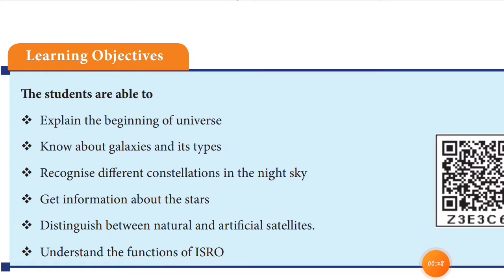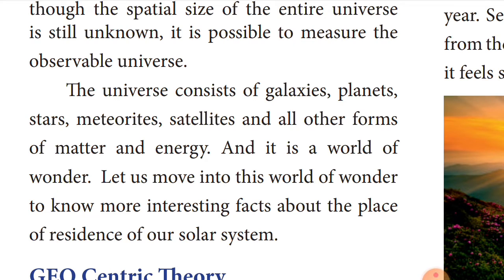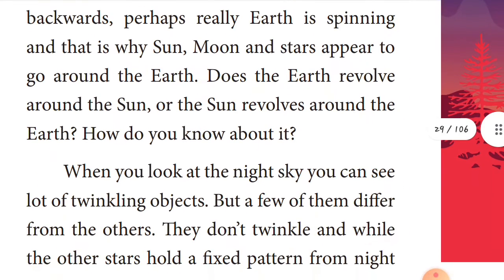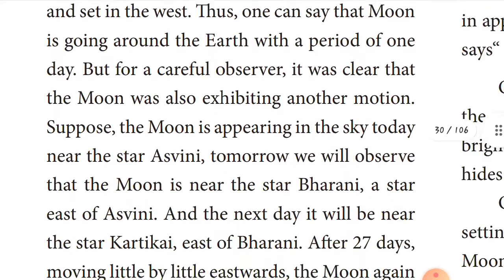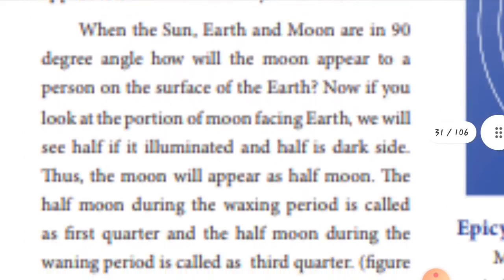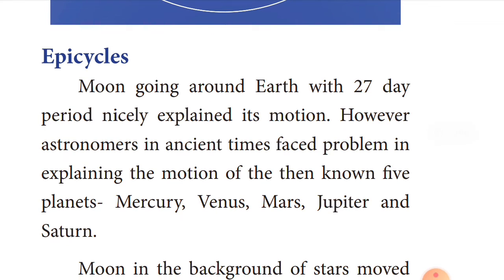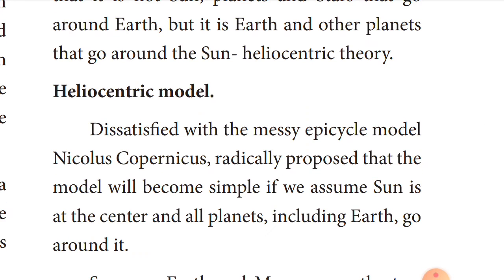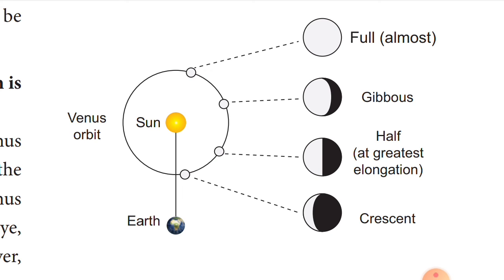Std:VII Science Unit:2 Universe and Space